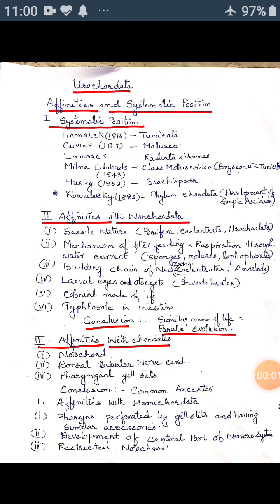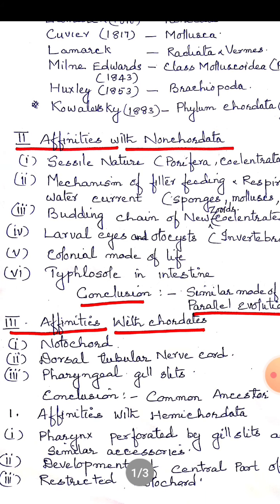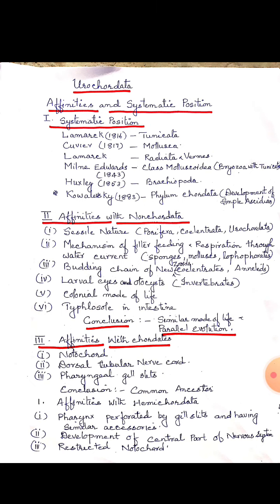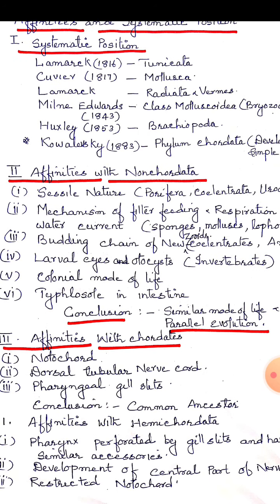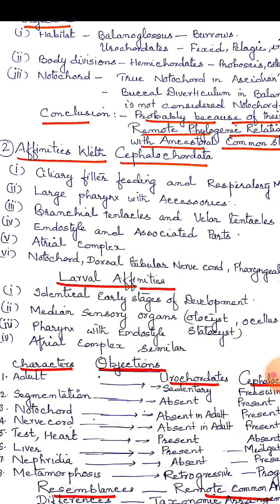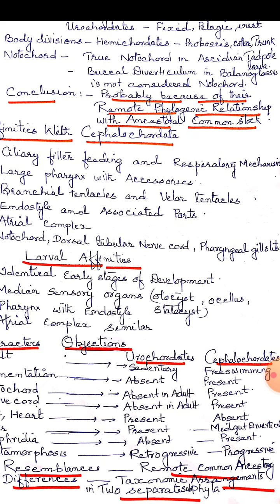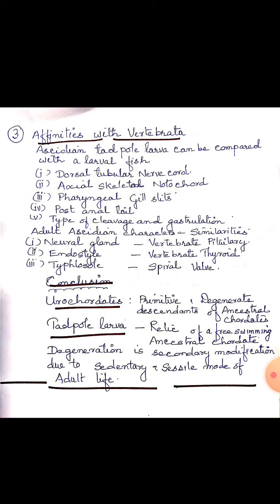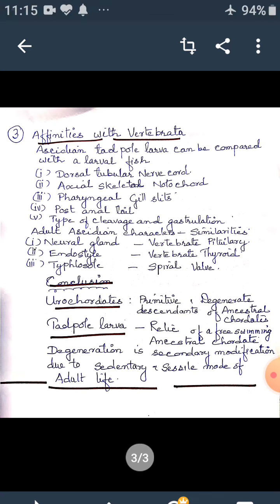Affinities and Systematic Position of Urochordata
A detailed study of affinities and systematic  Position of Urochordata.